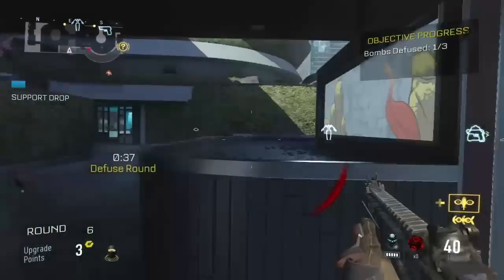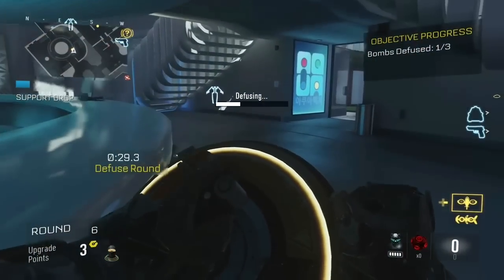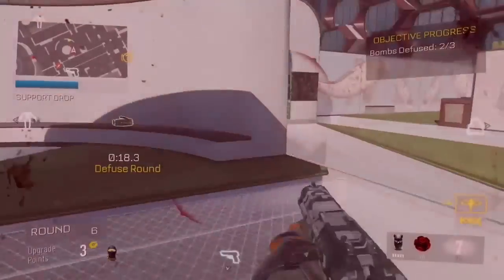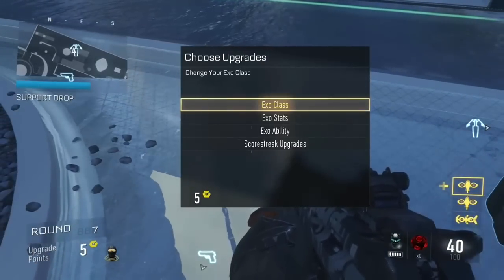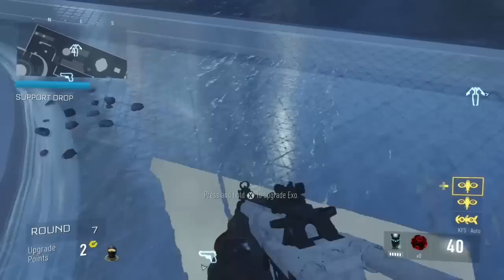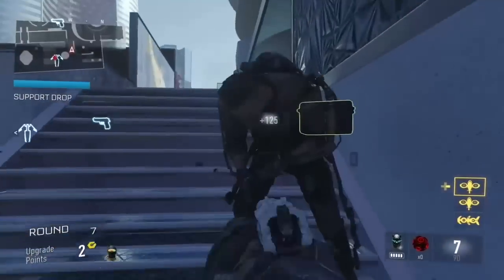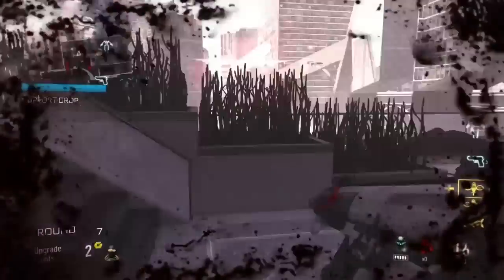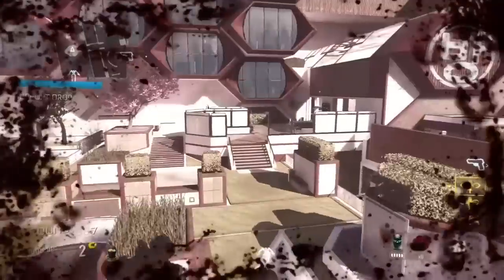Call of Duty: Advanced Warfare "HAVOC DLC 1" Exo Zombies and More!!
Please read the description guys! :D

- Follow me on Twitter for updates about videos and i want to get into Q/A soon so thats another great reason to follow me on Twitter!!The main reason is so i can ask you all which story you want to hear!

- Help me get verified!!By following me on Google + Earns my channel a little check mark that adds a bit more of security to my channel!!